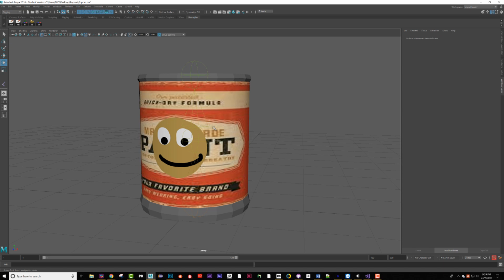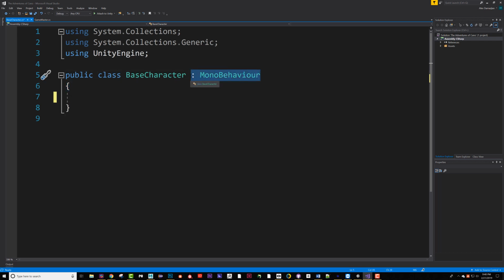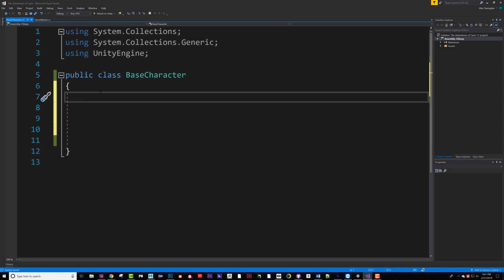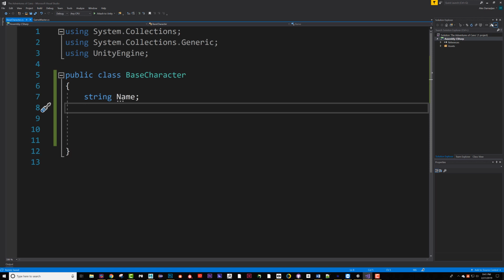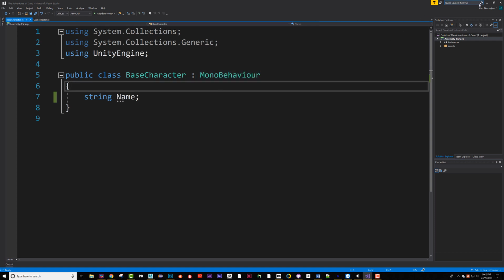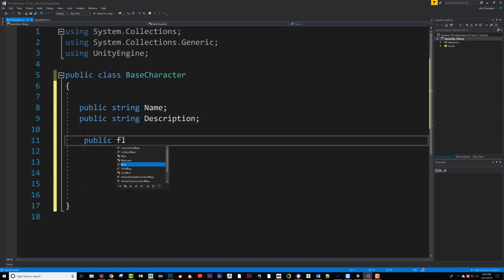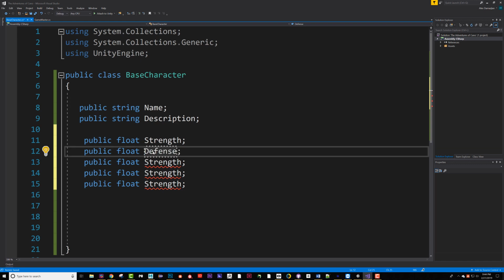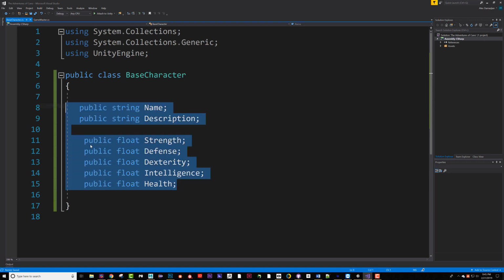06 ITG BaseCharacterScript